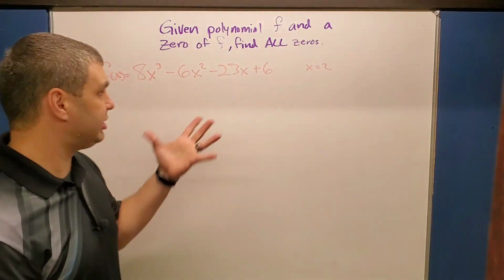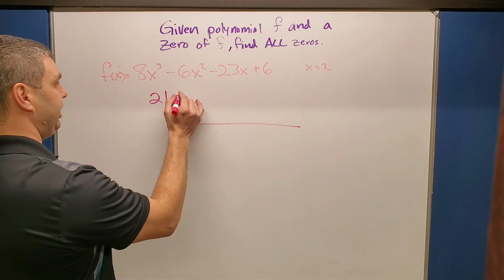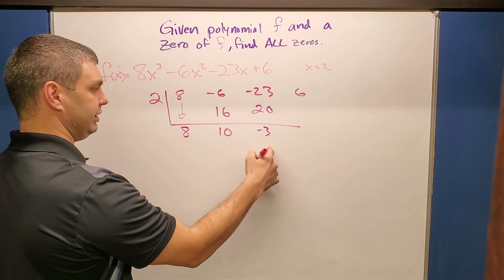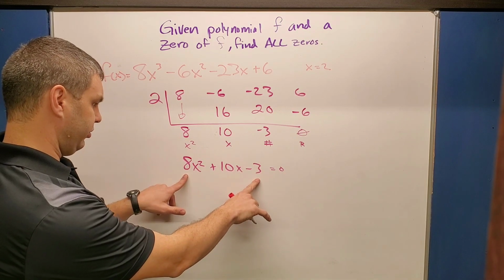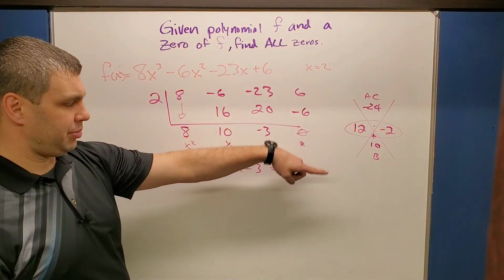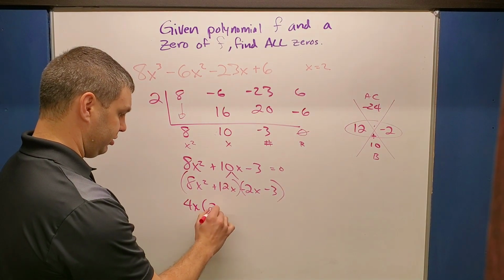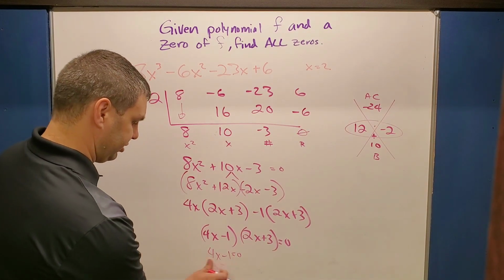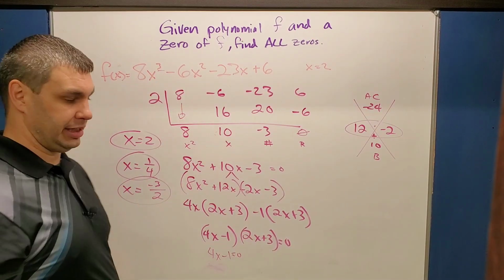Find ALL the Zeros of a Polynomial Function given a Zero of the Function f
How to find zeros of a polynomial function - Find ALL the roots